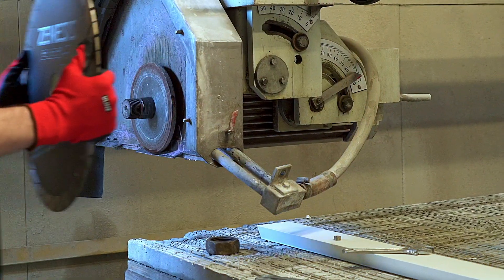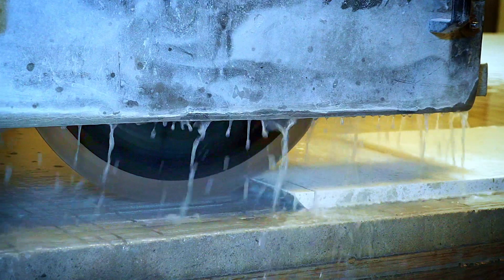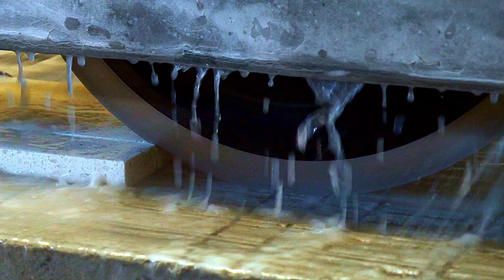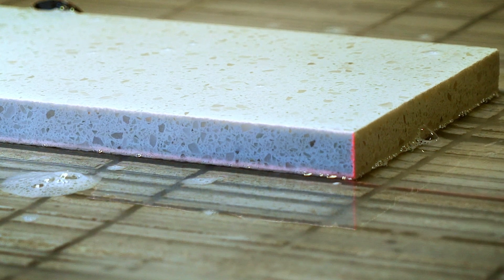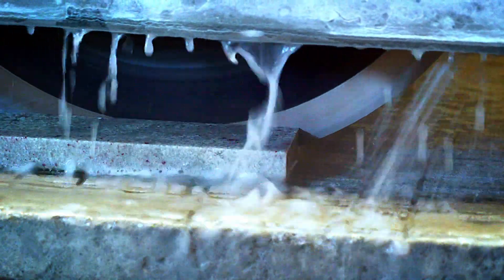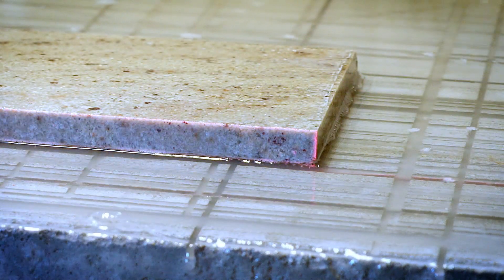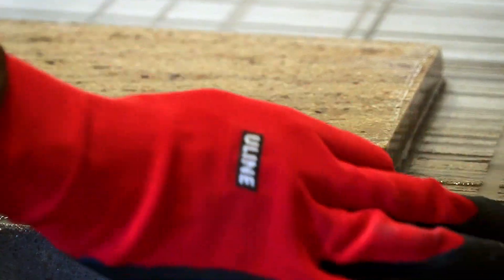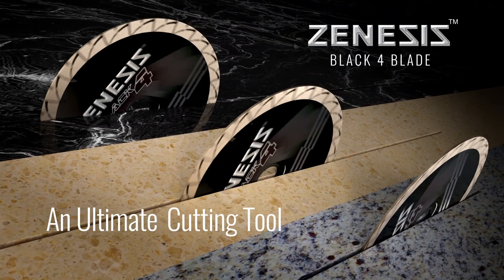ZENESIS™ Black 4 Blade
ZENESIS™ patterned technology delivers consistency in diamond exposure, providing maximum efficiency start to finish. With feed rates exceeding 15 ft/min this blade outperforms random diamond bridge saw blades by 30 – 70%. Hybrid diamond layering guarantees that diamonds will always be evenly exposed on all sides of the segment. This further increases cutting speed and debris/swarf
removal. Diamond clusters provide more diamond point exposure, which increases the cutting speed with less amp draw and therefore is easier on machinery. ZENESIS™ products are manufactured utilizing the highest standards of manufacturing in ISO certified facilities. This delivers consistent results blade after blade and batch after batch. The ZENESIS™ BLACK 4 blade is built on high quality, slanted gullet silent cores. Strong cores keep segments cutting true even when mitering, and the slanted gullets draw in more water and push out more swarf/debris resulting in cleaner cuts.